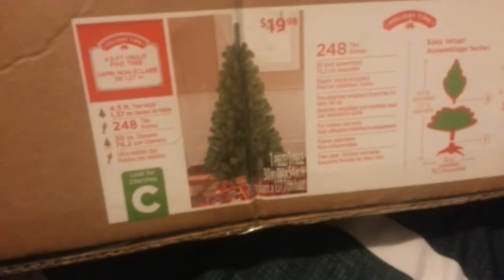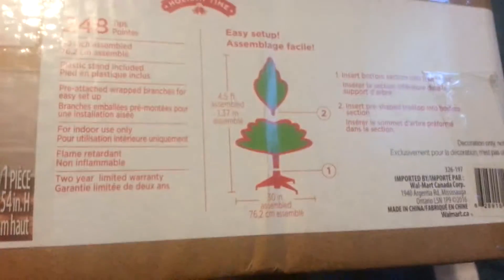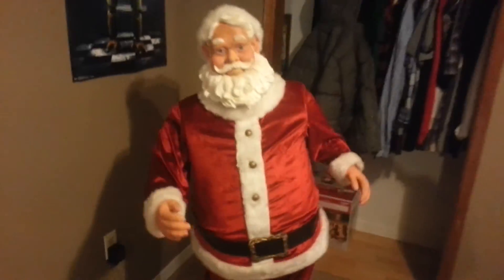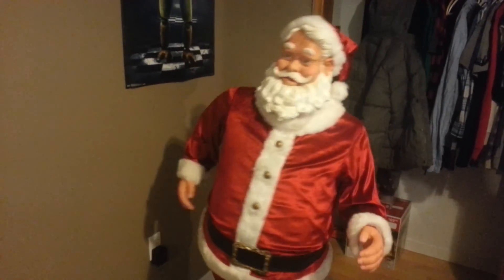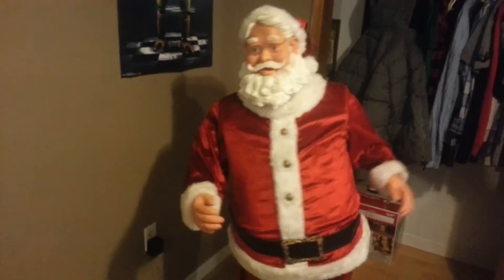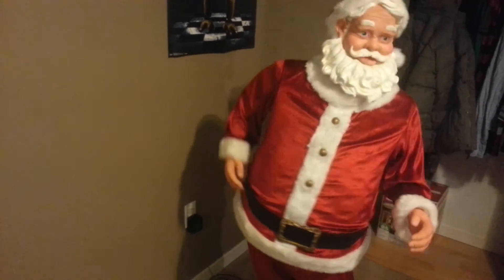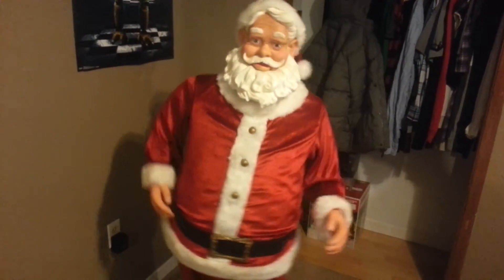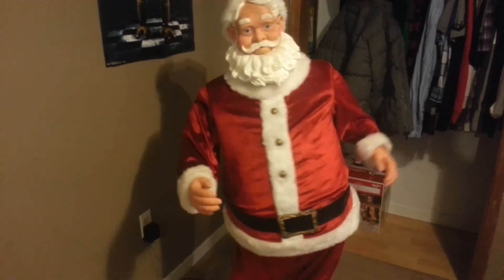4.5 ft tall christmas tree from walmart